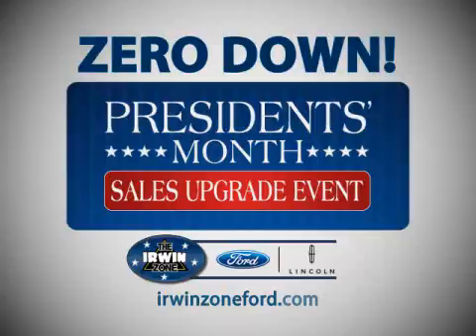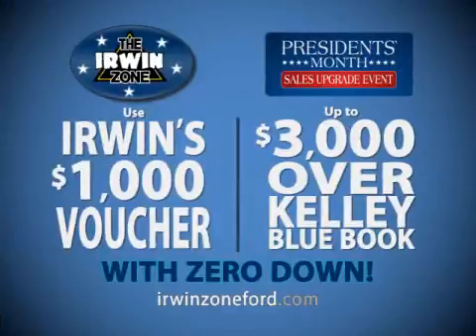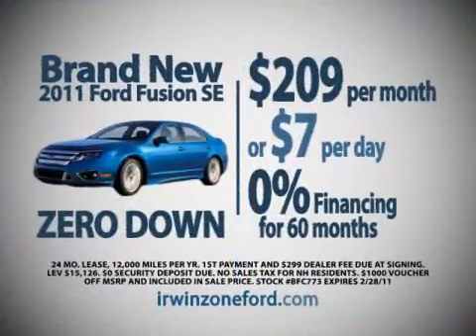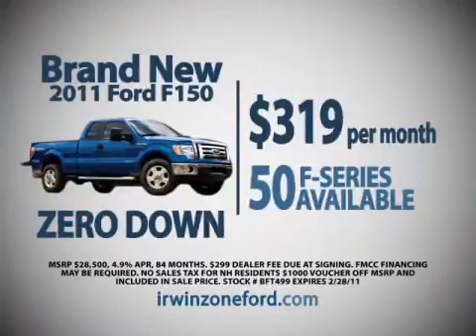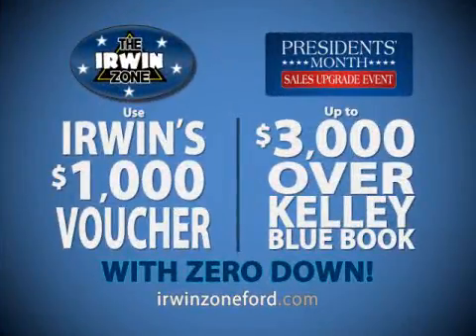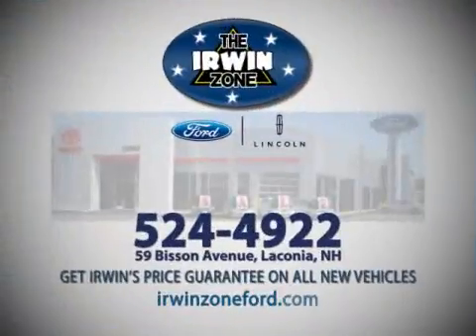Zero Down Ford NH | Irwin Ford NH Sales Event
Irwin Ford is a family-owned NH Ford dealership, and we're proud to offer an amazing zero-down sales event on new Fords.  Our NH Ford customers will love this great opportunity to get a Ford at a great price.